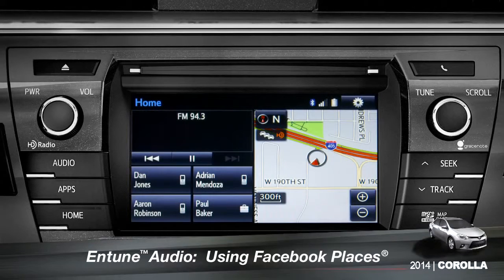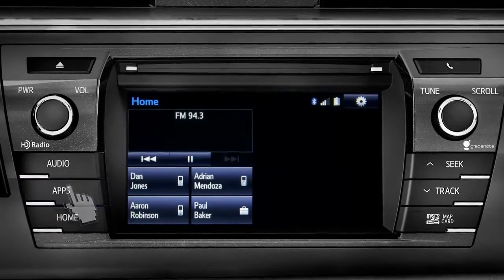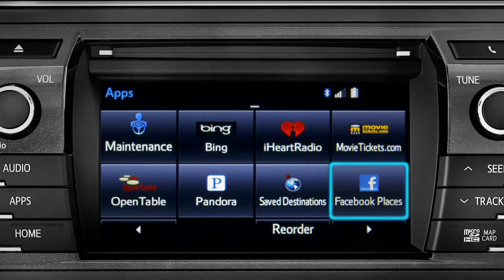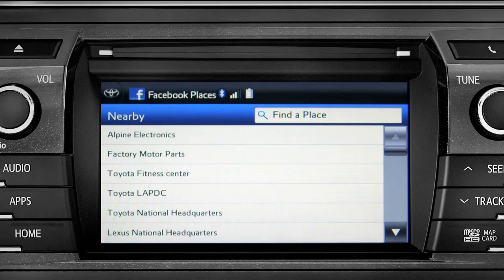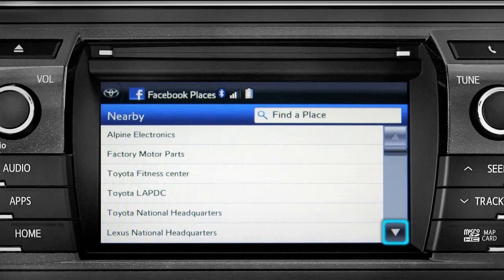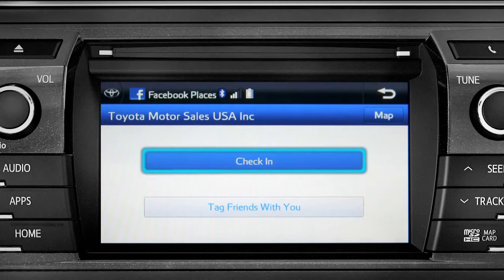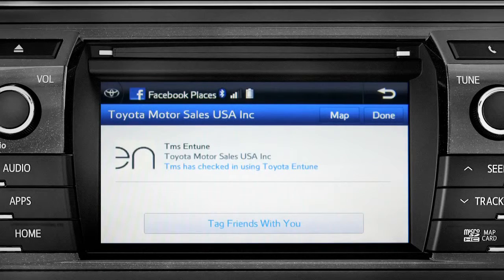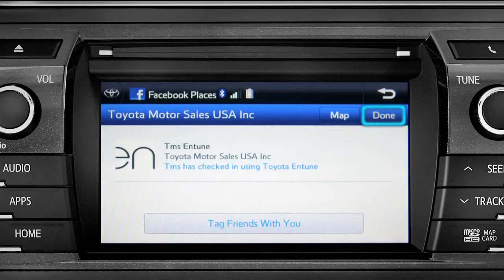Corolla How To Using Facebook Places 2014 Toyota Corolla